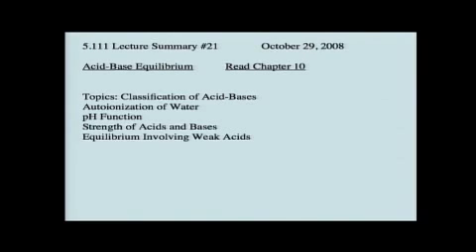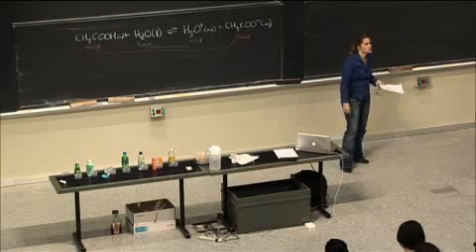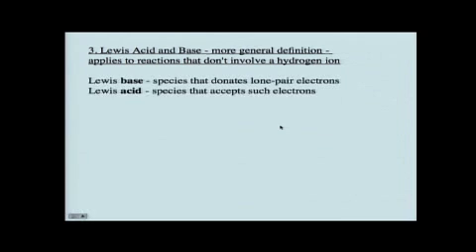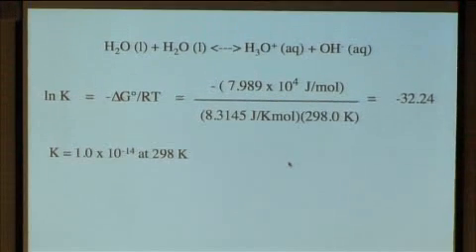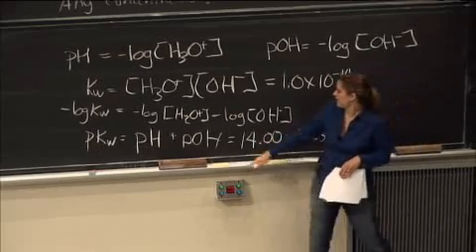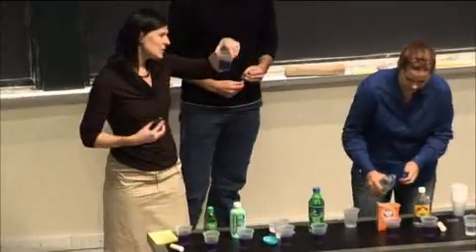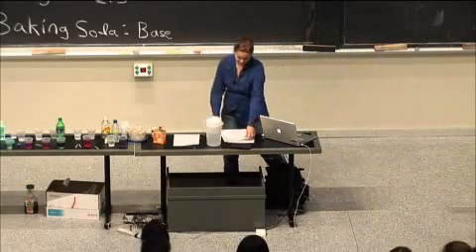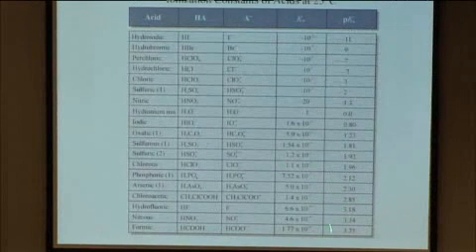ocw 5 111 f08 lec21 300k